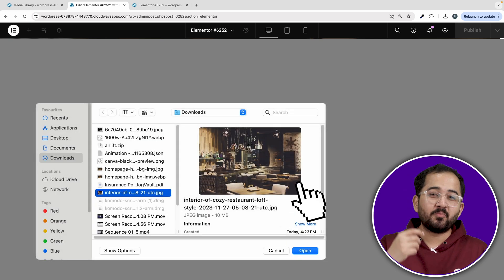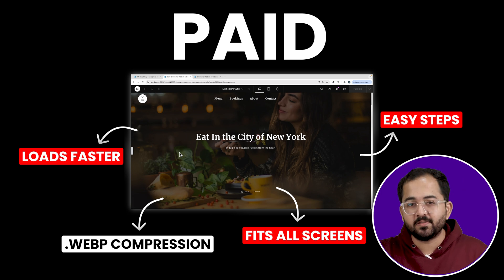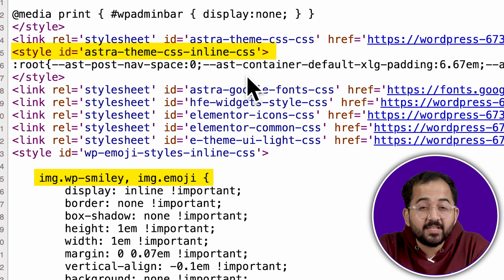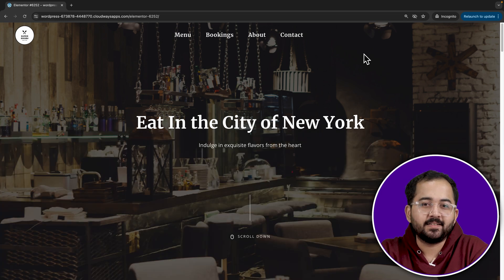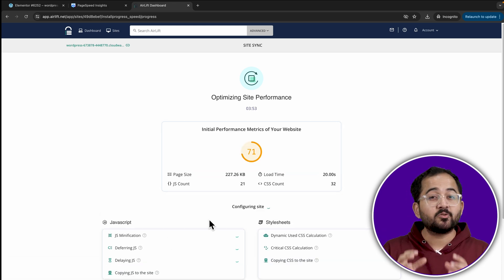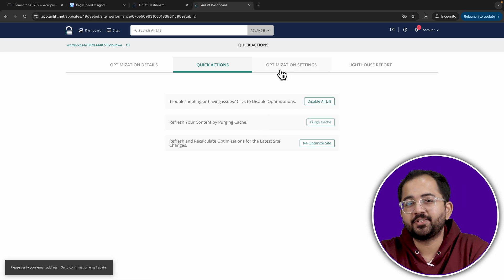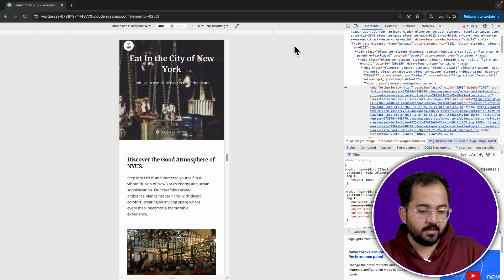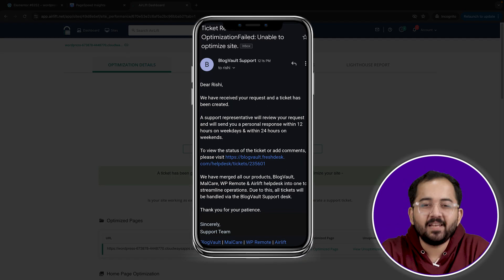Auto Responsive Images in Elementor (Auto Resize)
⭐ Giveaway: Our 100% FREE plugin makes any site 3X faster In this video, I’ll show you how to fully optimize your website’s images—automatically! No manual resizing, no quality loss, and no complicated settings. I’ll break down why most image optimization plugins miss key images inside CSS, JS, and sliders, leading to incomplete results. Then, I’ll introduce you to Airlift, a free tool that compresses, converts, and lazy-loads all your images without breaking your site. Watch as I run a before-and-after test to improve page speed, optimize every image, and boost responsiveness across desktop, mobile, and tablets.